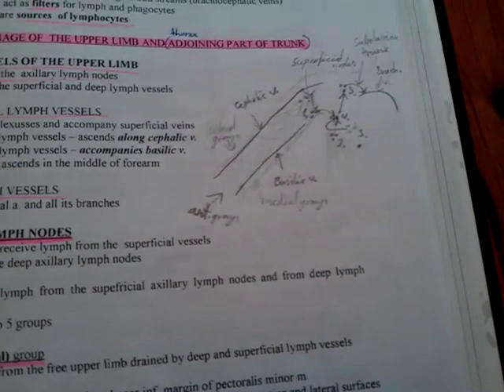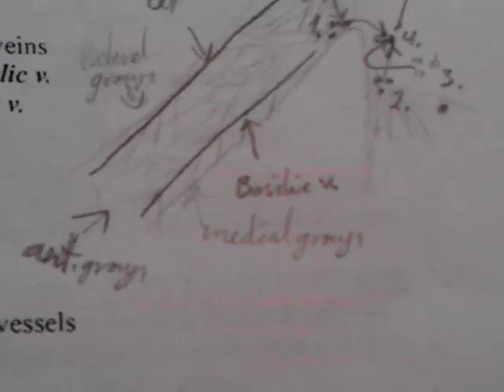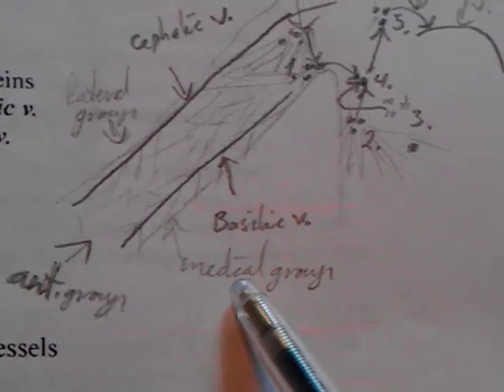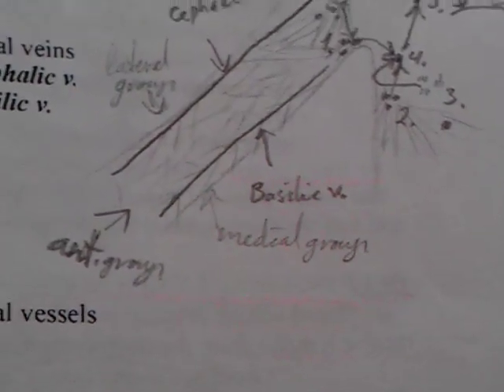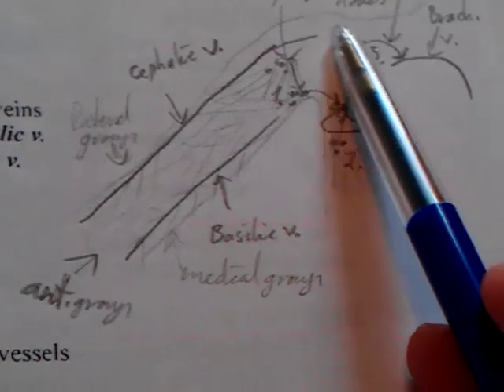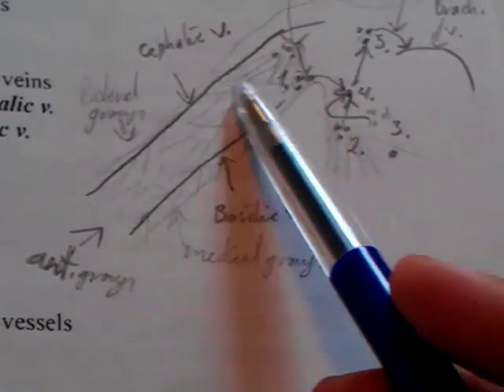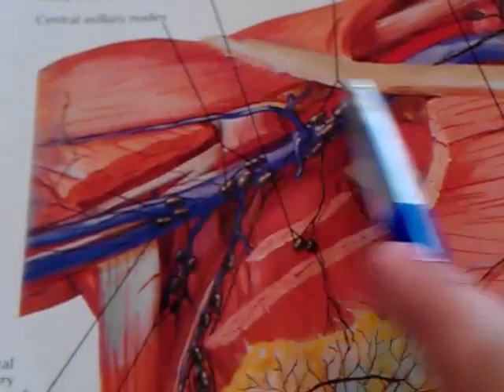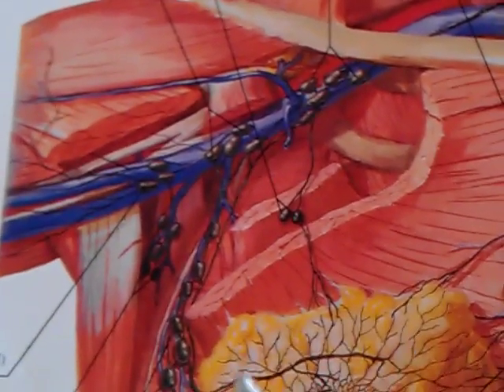100. Lymph drainage of the upper limb and thorax